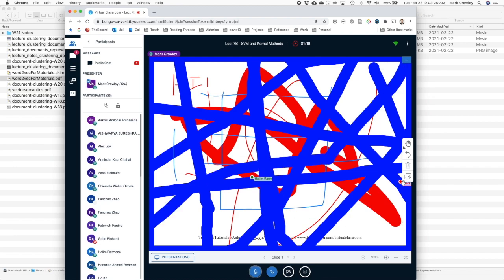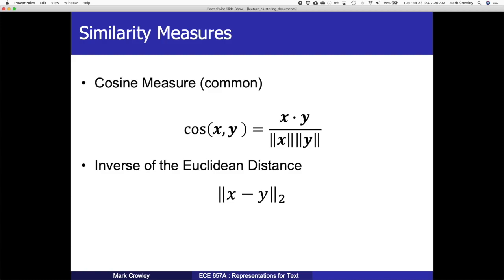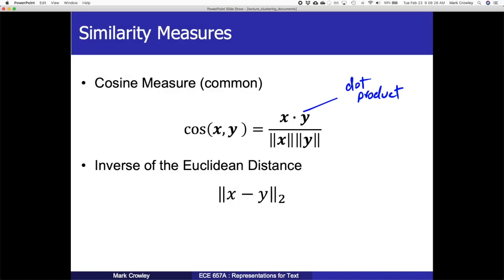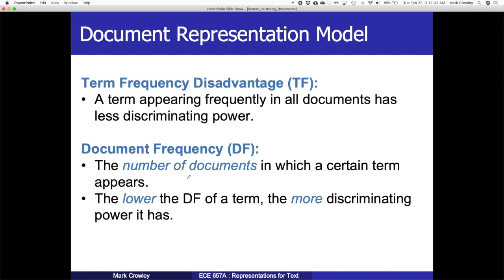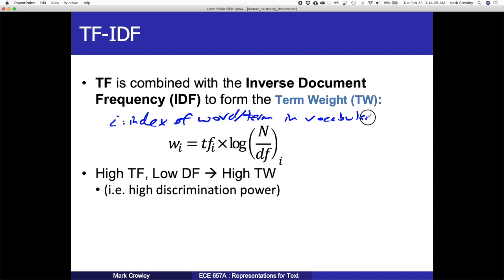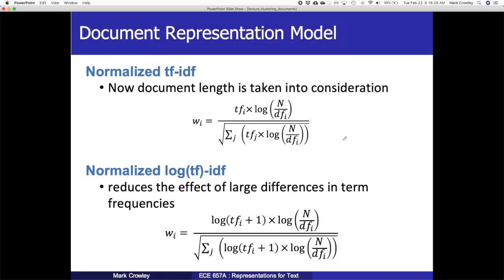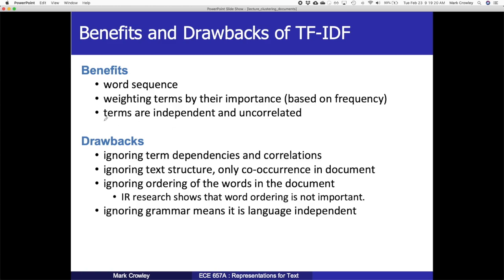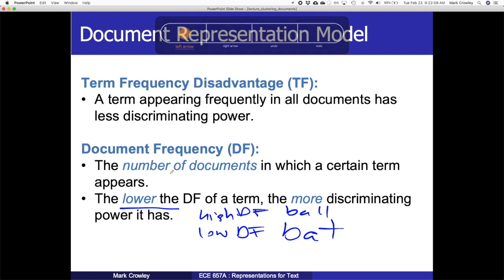Lect 7B - Document Representation - TF-IDF